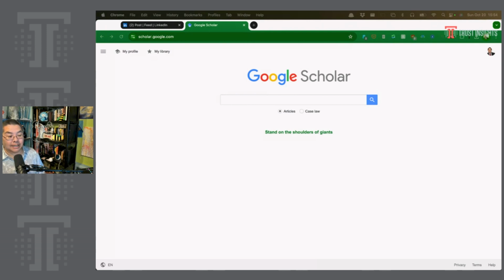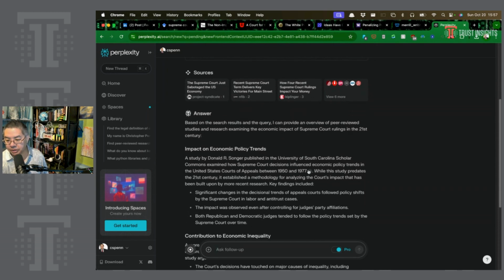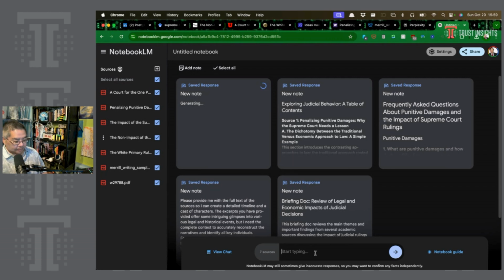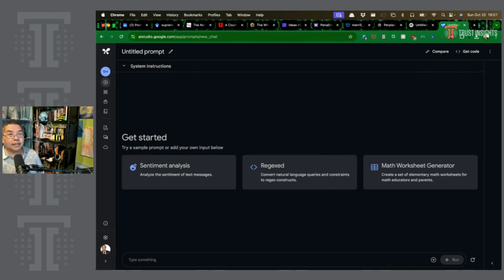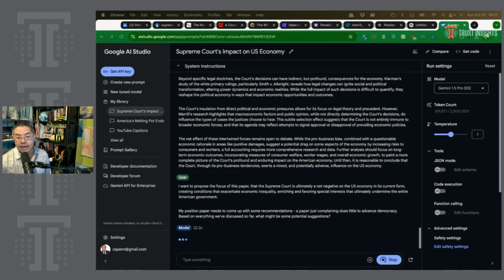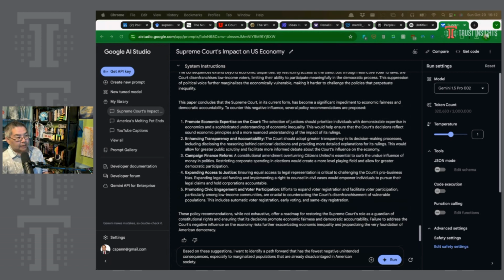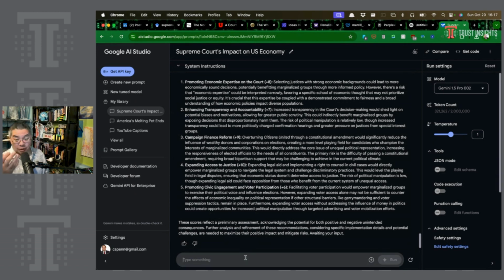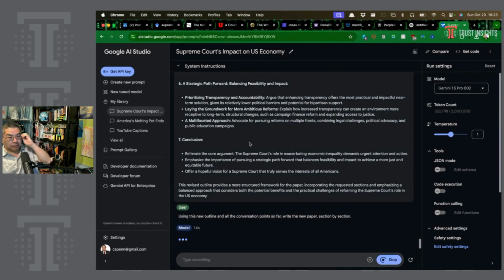Mind Readings: AI Content Detectors Deep Dive Part 4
In today's episode, you'll discover how to leverage AI to create a compelling and insightful term paper, focusing on critical thinking rather than just writing. You'll learn a step-by-step process using tools like Perplexity AI, NotebookLM, and Google AI Studio to research, analyze, and develop a strong argument. You'll also gain valuable insights into how to critically evaluate AI-generated content and refine it with your own unique perspective, preparing you for the future of research and academic work. Don't miss this practical guide!